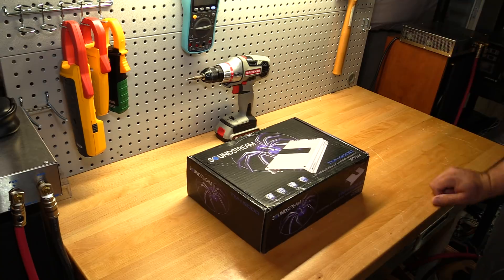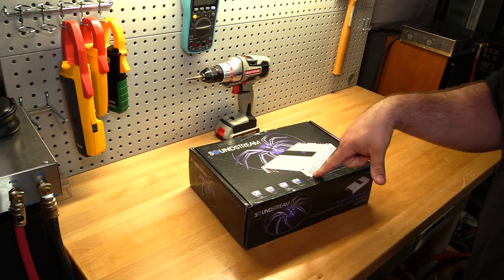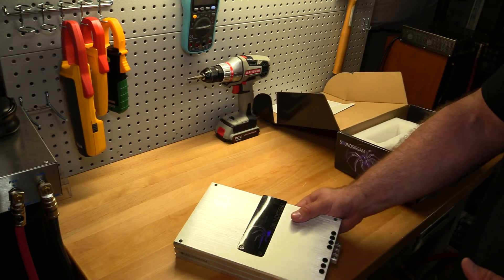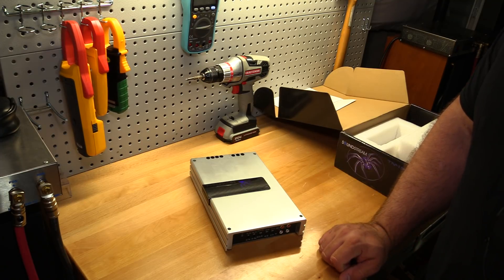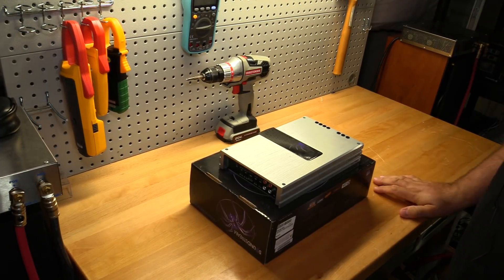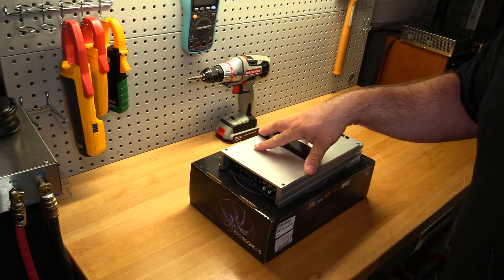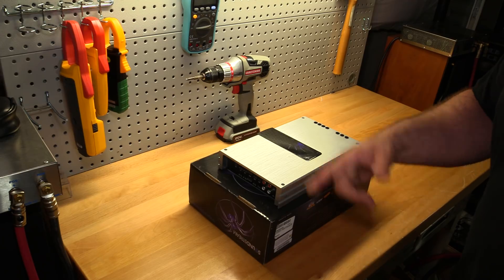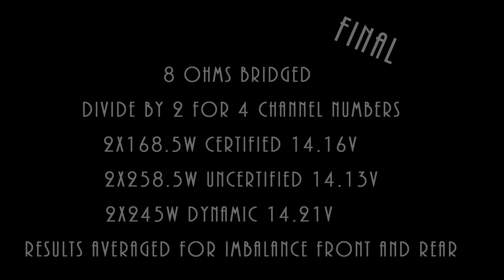Soundstream or Sound Scam? Revised Soundstream TN4.900D Dyno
The Soundstream TN4.900D Was originally tested by Sonic Electronix severals years ago and the Dyno showed it was a Budget Gem, infact several brands of 4 Channel amplifiers used this exact same circuit board... Brands such as Nakamichi, Hertz, Polk, NVX, Precision Power and even Focal... It was a great design and great sounding... However recently it was discovered that without notice Soundstream recently updated the TN4.900d amplifier, but left the old design up on its website, pretending like nothing has changed. But as we will show in this video we find out how untrue that is. We will also Dyno this revised version and see if it can hang with the older model.

1/0 Wiring Used

Multimeter Used:

14V XS Batteries